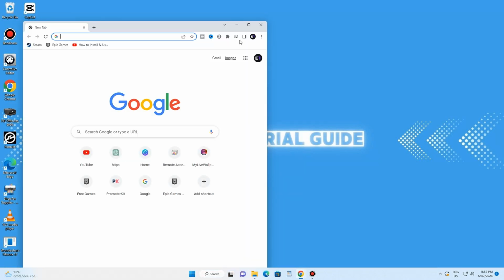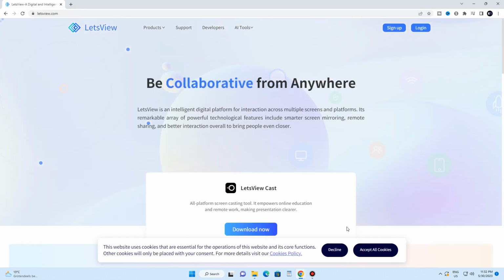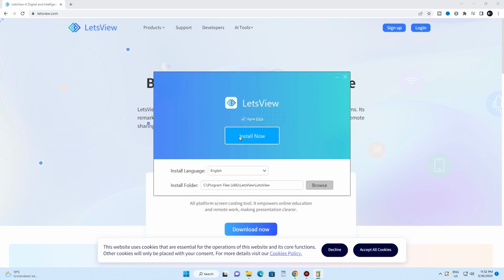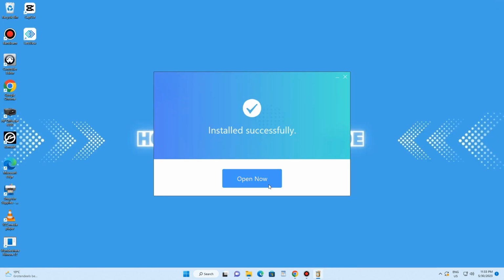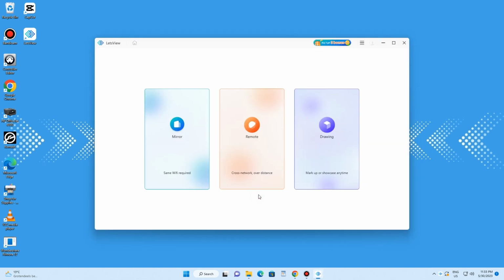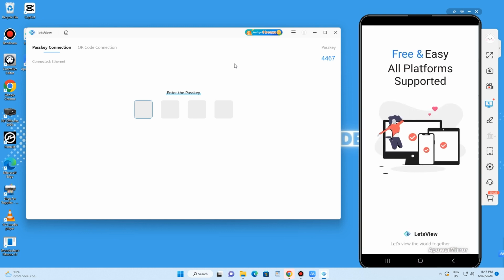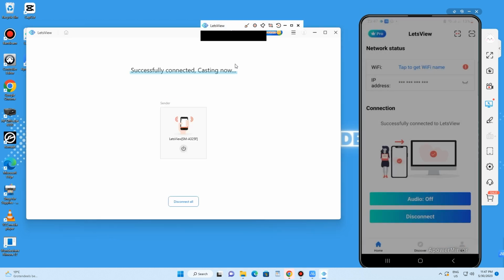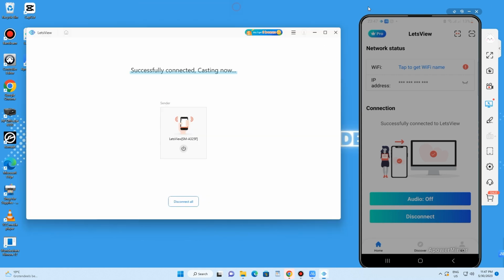How To Cast Your Phone To Windows PC (Step By Step)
In this video, we'll show you how to cast your phone to your Windows PC. This is a helpful step if you want to use your phone with various apps, like Hulu or Netflix.

Cast your phone to your Windows PC in just a few easy steps! We'll walk you through the process, step by step, so you can have your phone working with the apps you love in no time!